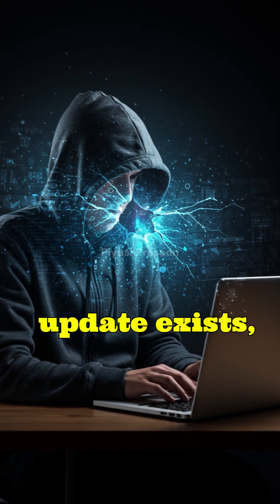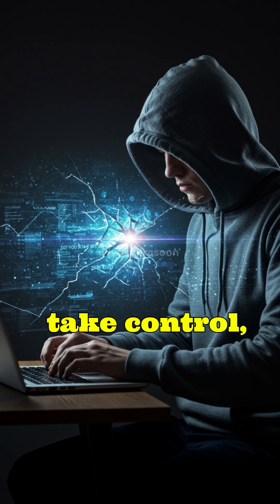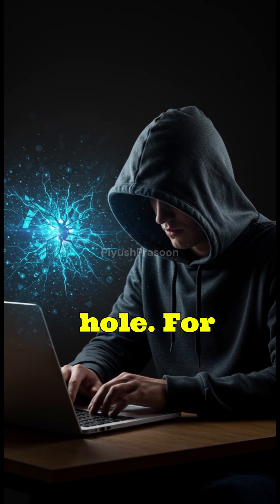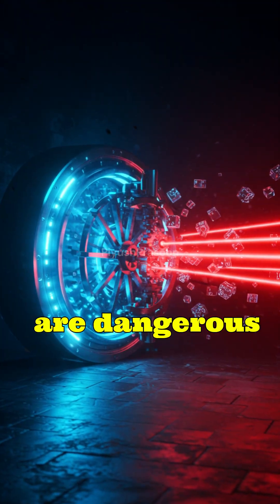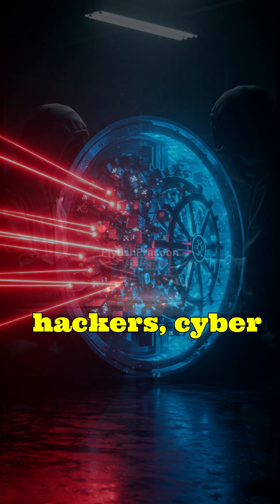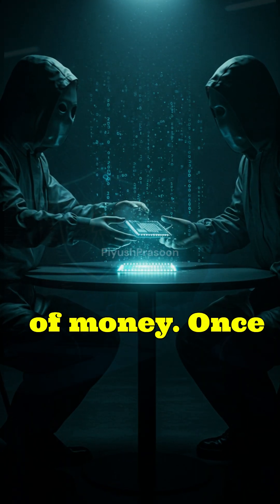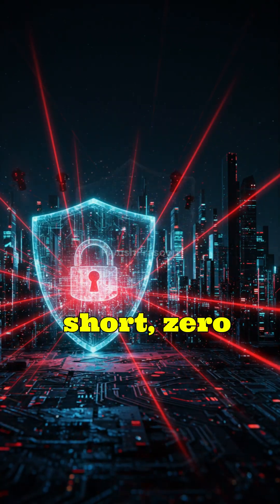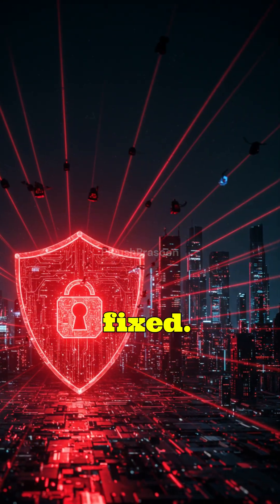what is a zero day exploit?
a zero-day exploit is one of the most dangerous cyber threats, but what does it really mean? in this video, we’ll break it down in the simplest way possible. you’ll learn how hackers find hidden vulnerabilities that even developers don’t know about, why it’s called “zero-day,” and how these flaws are secretly exploited before a fix is made. we’ll also explain real-world consequences, from stolen data to underground black markets, and finally, how patches protect systems from future attacks. watch till the end to understand why zero-day exploits are so feared in the world of cybersecurity.